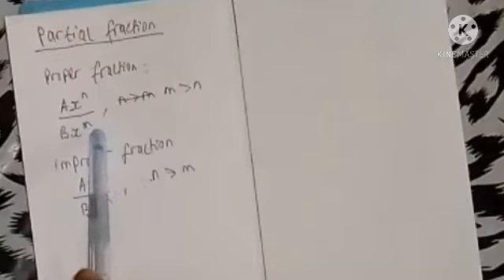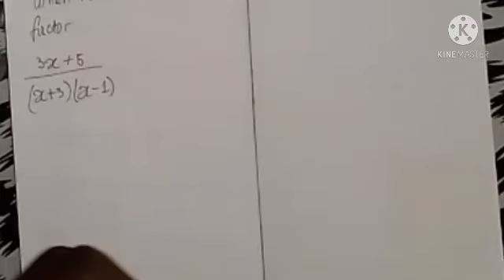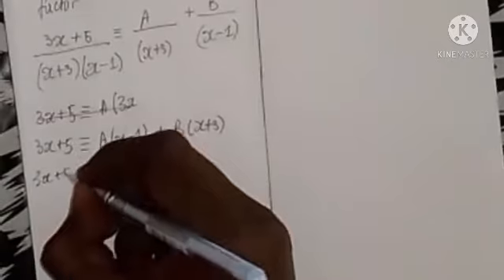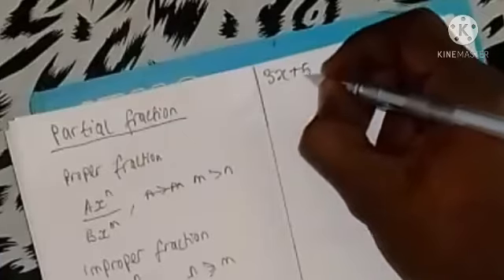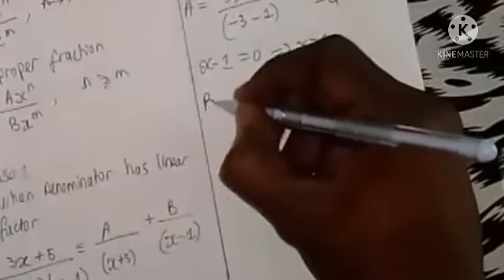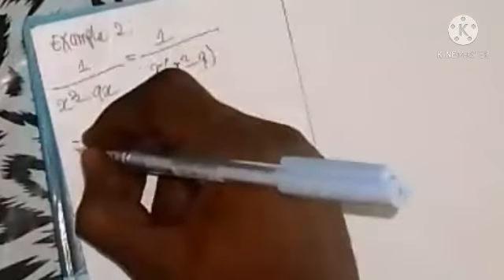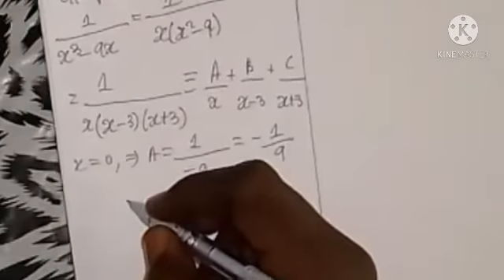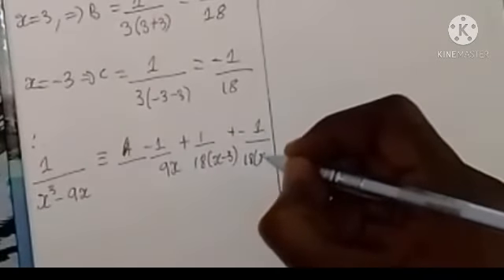How to solve partial fractions || Case 1 when we have linear factors in the denominator